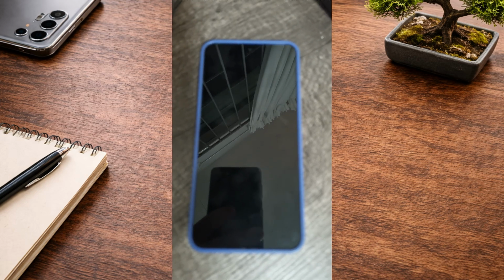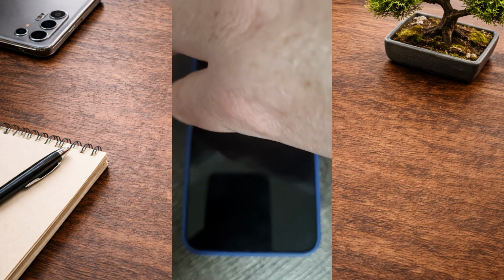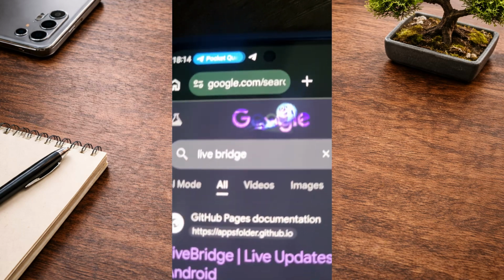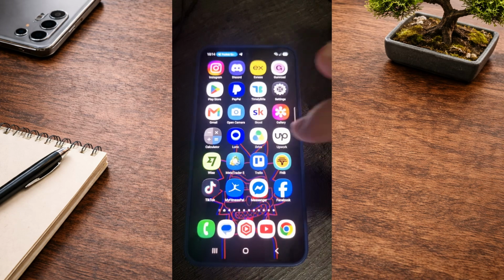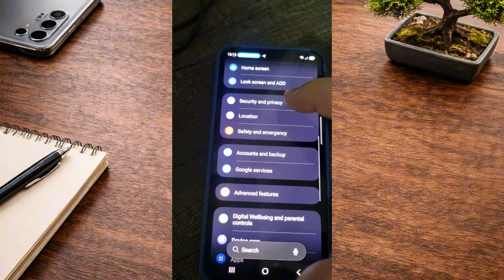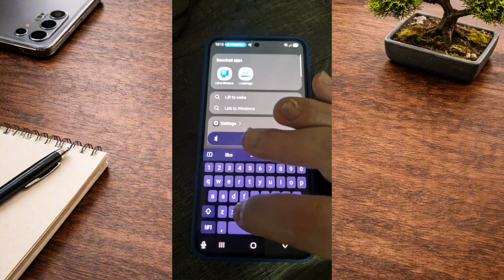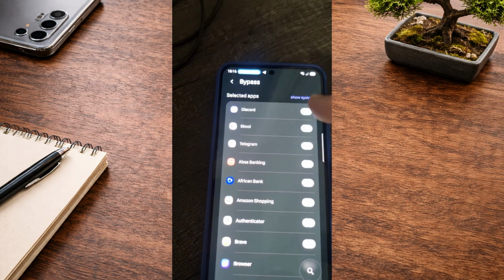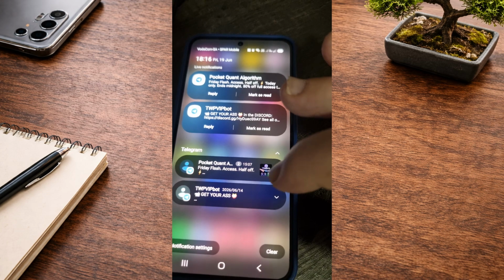🆕 Enable Now Bar Notifications for ALL Apps on Samsung (One UI 8 & 8.5)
Learn How To Enable Now Bar Notifications for ALL Apps on Samsung (One UI 8 & 8.5)